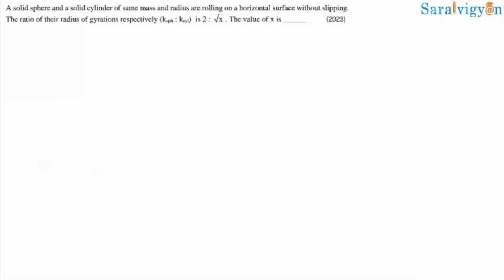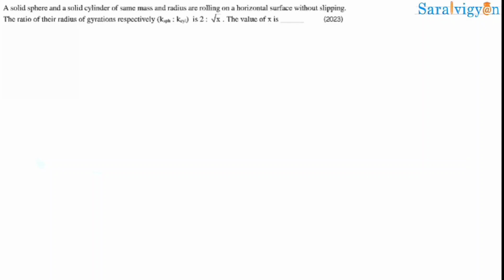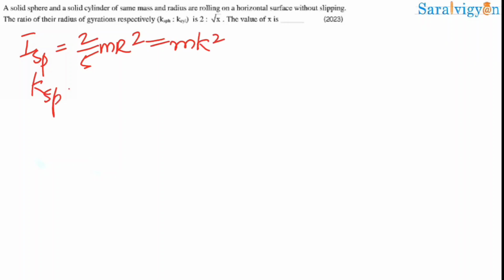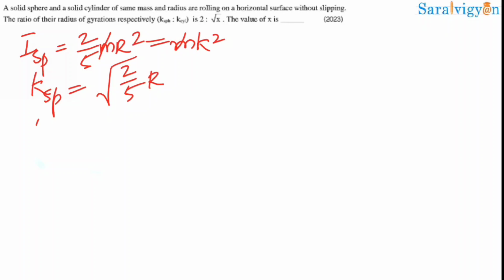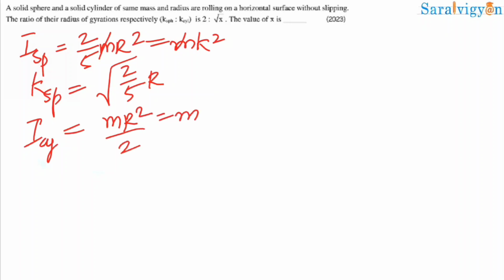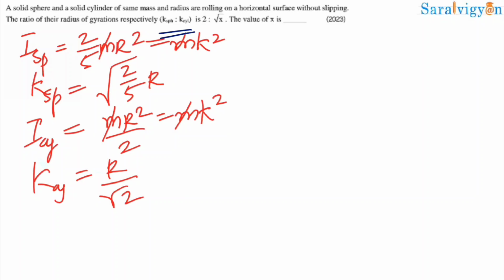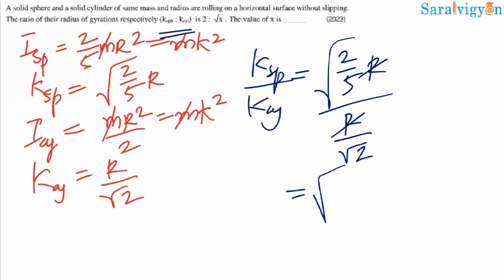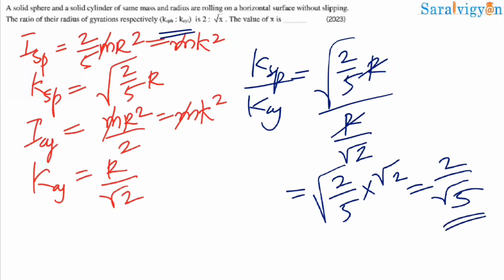JEEM 2023-Rotational motion rolling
A solid sphere and a solid cylinder of same mass and radius are rolling on a horizontal surface without slipping. The ratio of their radius of gyrations respectively (ksph : key) is 2:x. The value of x is___

radius of gyration, rolling